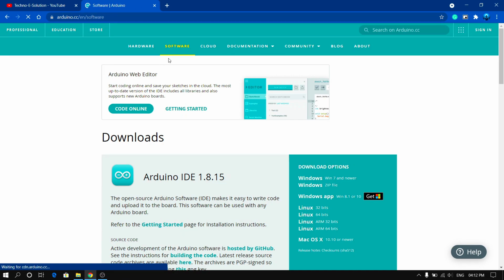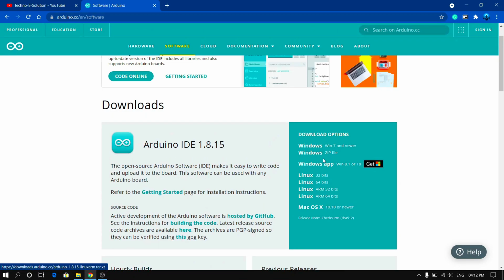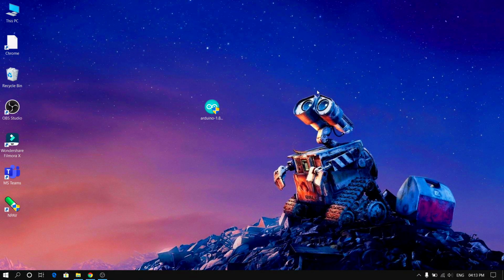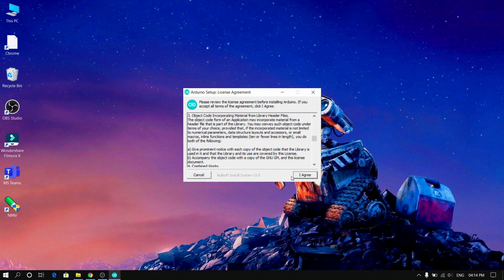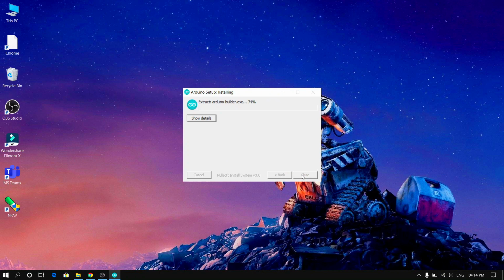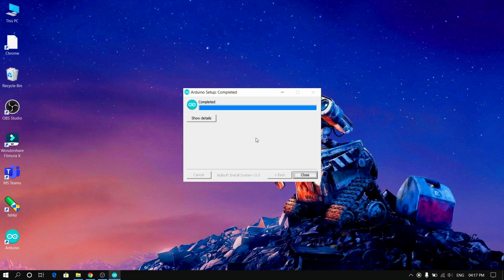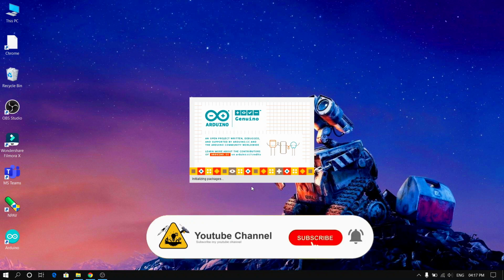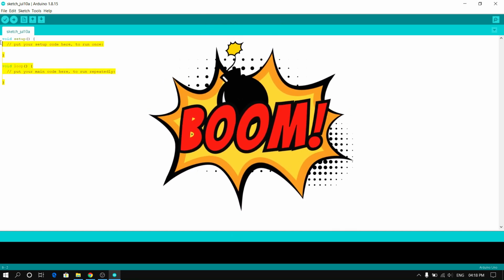How to Install Arduino IDE Software On Windows 10 PC | Install Arduino Software in computer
If you have any doubt in projects, Let's talk on telegram group to solve the problems

In this video, I’ll show you "How to install Arduino IDE software in windows 10 PC" in a few steps & easy to understand for beginners. We will directly download the software setup file from the Arduino IDE official site. Arduino IDE is open-source software for everyone so anyone can download the software to code the Arduino board, It will also support to code Nodemcu, Raspberry Pi Pico, ESP modules.

😃😃 Watch Out My Another Social Handles & Also Follow me there

Please give it a thumbs up 👍, share 🚀, comment if it deserves.
I upload new videos every alternate day.
Your one click means a lot.

Want help in project Or Project Kit

Thanks & Regards
❤️❤️ Shubham. J.D ❤️❤️

🚀🚀🚀 Techno-E-Solution  🚀🚀🚀

🔑🔑 KeyWord 🔑🔑

arduino (brand),
integrated development environment (software genre),
install,
arduino,
2020,
arduino installation,
arduino 1.8.13,
programming arduino,
howto,
window10,
window7,
electrical engineering,
technology,
arduino ide,
arduino tutorial,
best arduino projects,
arduino uno,
how to install arduino on windows 10,
arduino installation windows 10,
arduino blinking led tutorial,
beginner,
tutorial,
arduino projects for beginners,
arduino (computing platform),
electronics,
programming,
arduino 101,
arduino microcontroller,
arduino project,
arduino projects,
arduino basics,
tutorial (media genre),
how to install arduino software in laptop
how to install arduino software in windows 10
how to install arduino software on windows 10
how to install arduino ide in windows 7
how to install arduino software in windows 7how to install arduino software in laptop,
how to install arduino software on windows 7,
how to install arduino software on windows 8.1
How to Install Arduino Software (IDE) on Windows 10,
How to install Arduino 1.8.13 software IDE on windows 10 [2020],
How to Install and Setup Arduino IDE on Windows 10,
How to Install Arduino IDE and setting up in Windows 10,
How To Install Arduino On Windows 10 [ 2021 Update ] Complete Step by Step Guide,